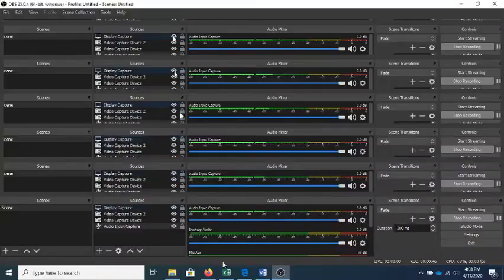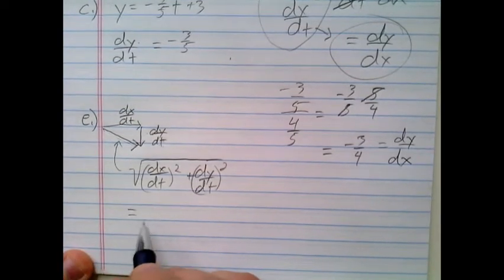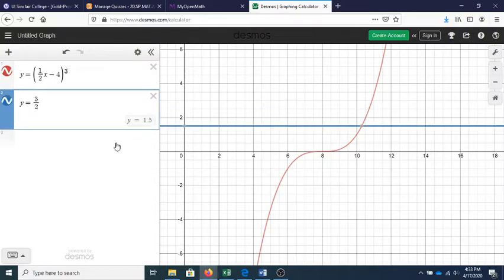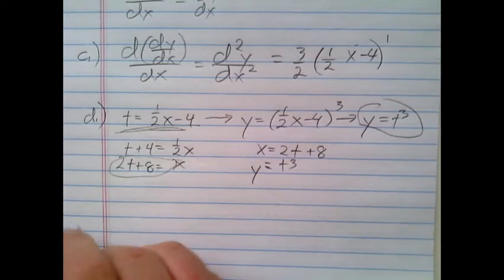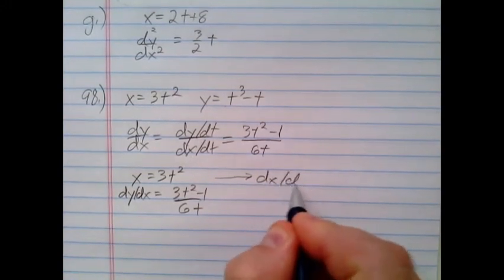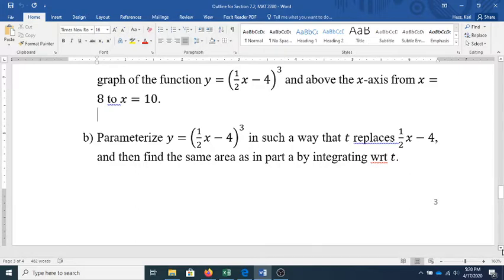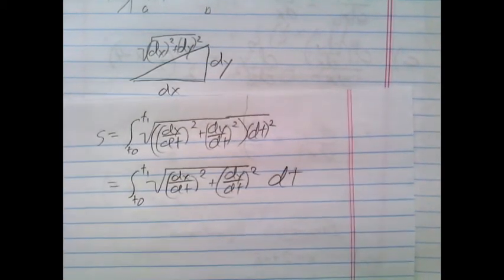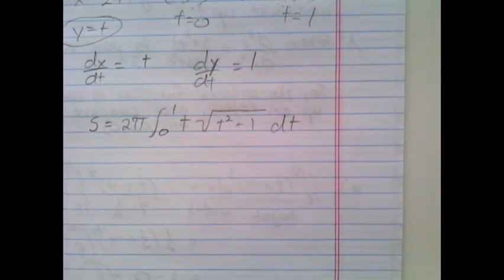MAT 2280, Section 7 2 Lecture